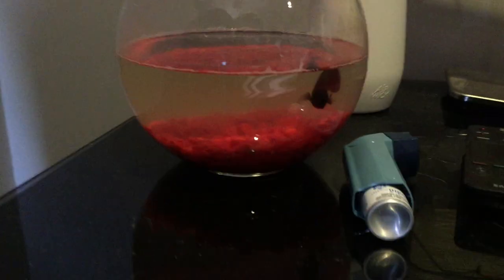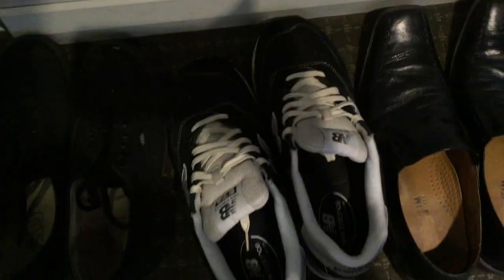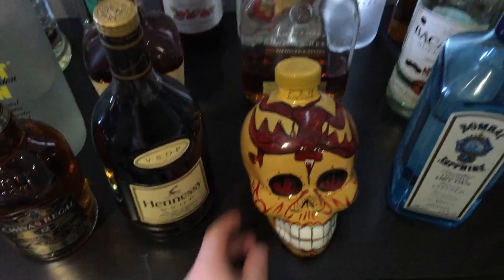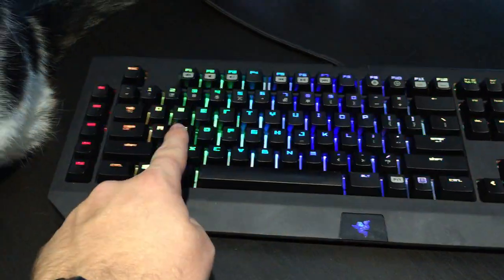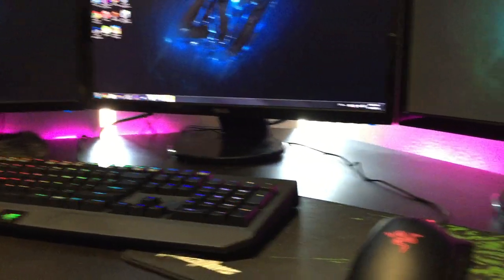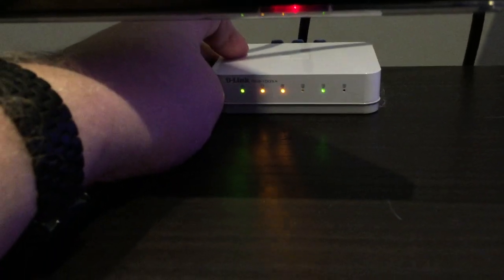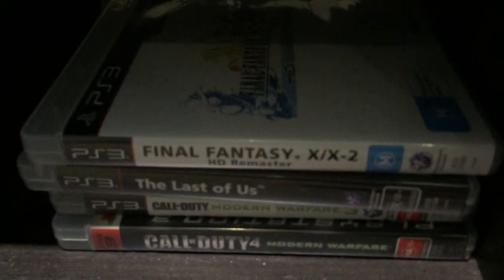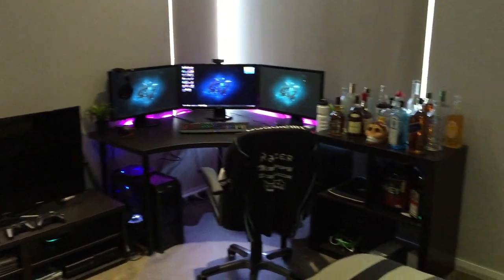Conky FN | Newer Setup Video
If you have any questions about anything in the video just tweet at me :)